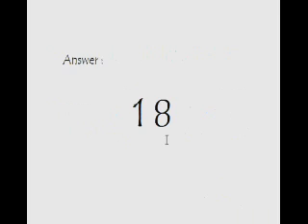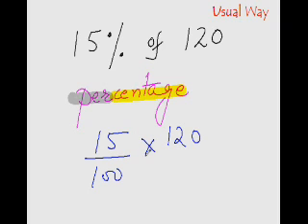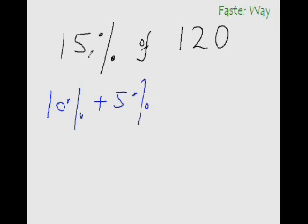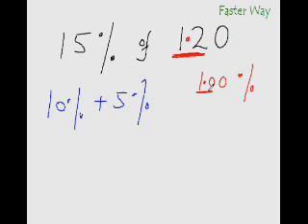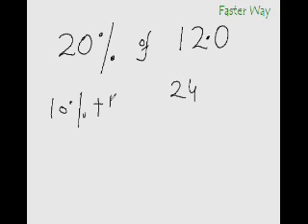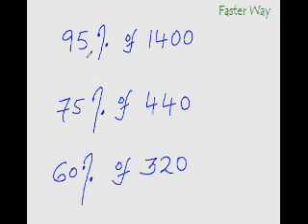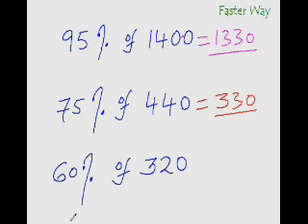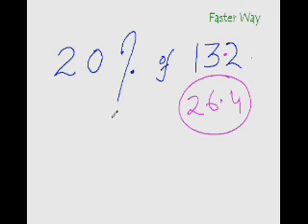EasyCal Percentage Trick 1 To Mentally Find % ending in 0 or 5 of any number